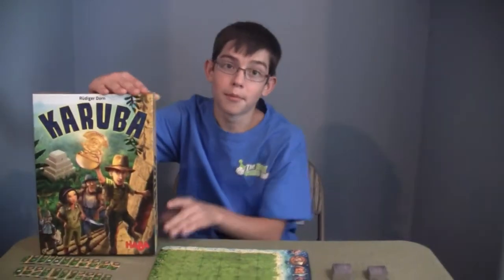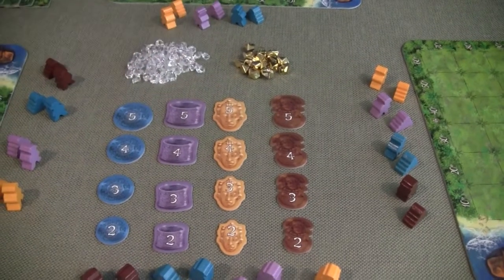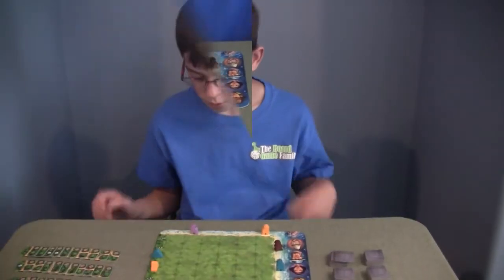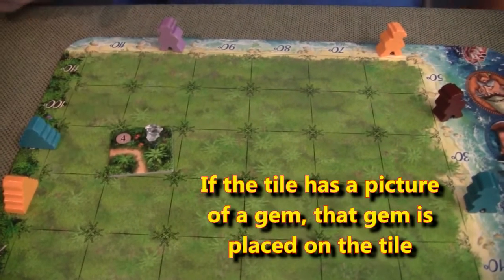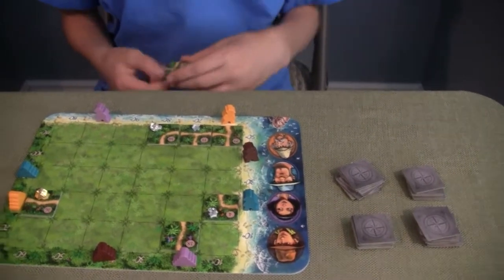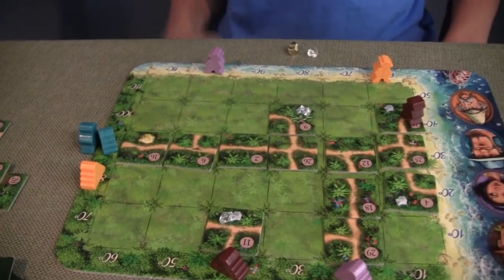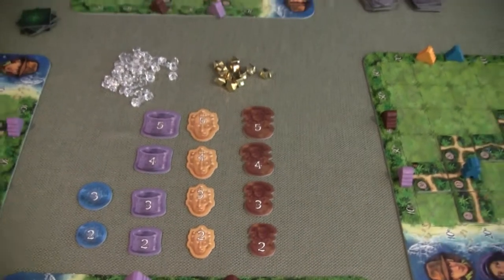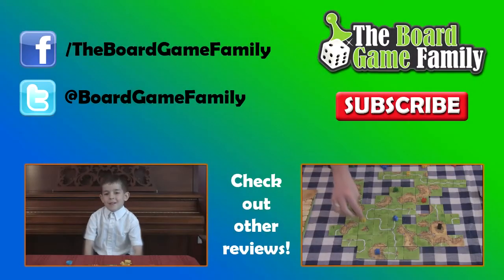Board Game Review: Karuba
Karuba is a fun family game where players race to get their explorers through the jungle to temples for highly valued treasures. Each player has their own board to place jungle tiles and navigate their way to victory.